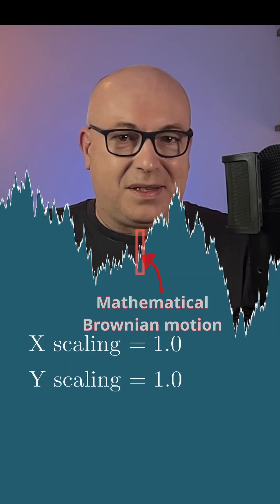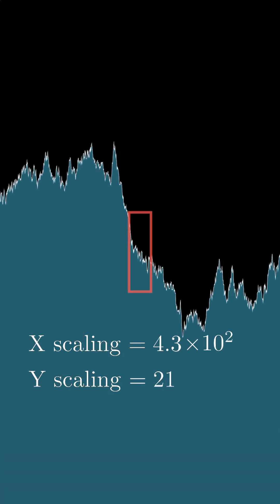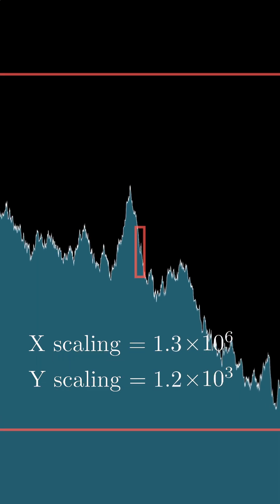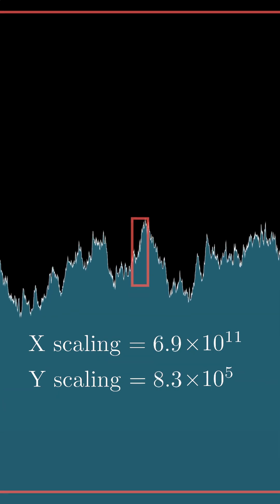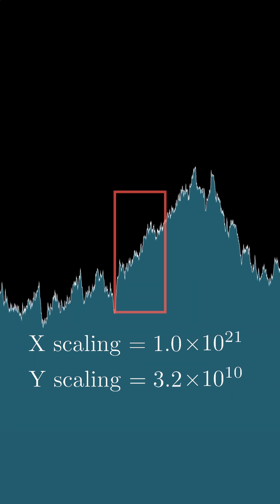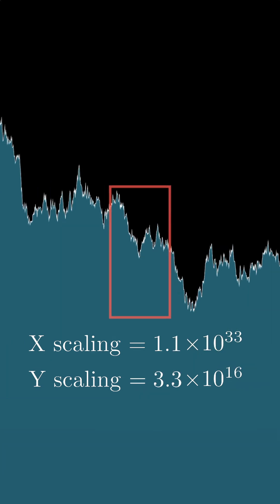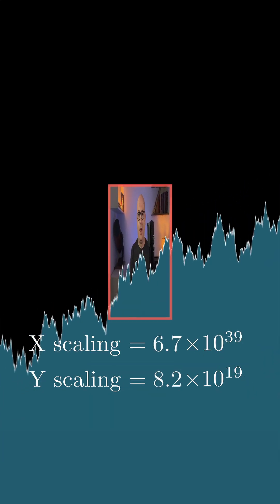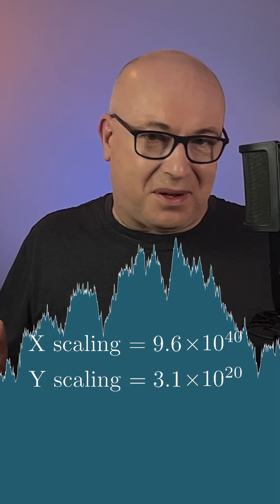Infinite complexity of Brownian motion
Zooming in on a path of mathematical Brownian motion reveals a fractal structure, with detail at all magnification levels. While the probability distribution is exactly the same at all levels, the sample path itself will never exactly repeat regardless of how far it is zoomed in.
Brownian motion paths are examples of functions which are everywhere continuous yet nowhere differentiable.